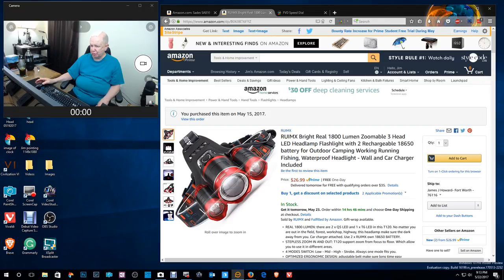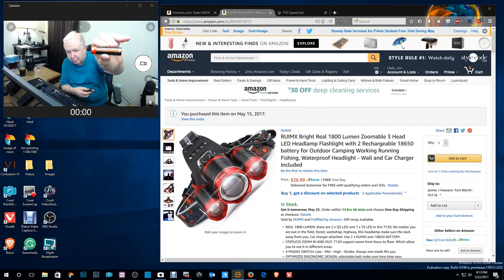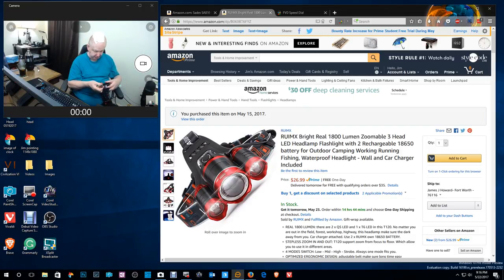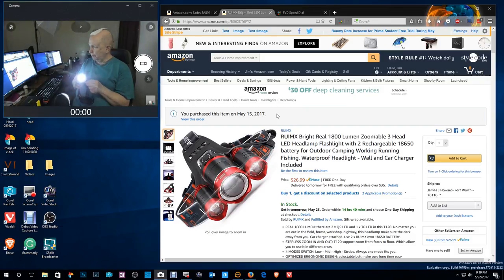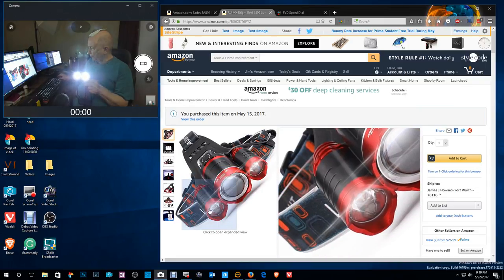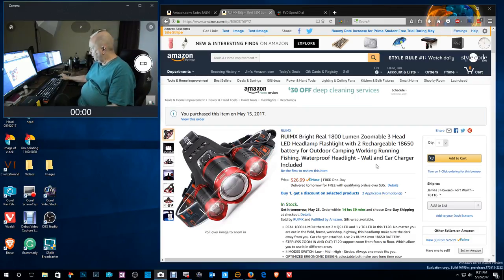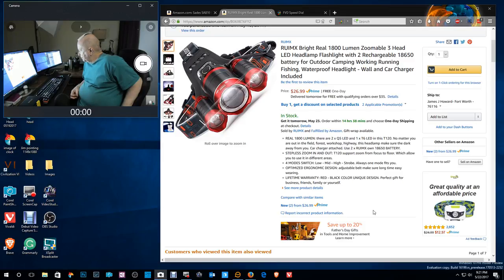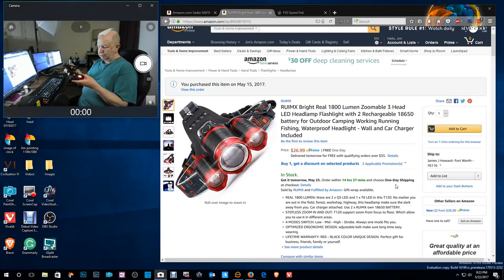Amazon Review of RUIMX LED Headlamp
This is a review that I did for Amazon on the RUIMX LED Headlamp.

See item and order @Amazon

REAL 1800 LUMEN: there are 2 x Q5 LED and 1 x T6 LED in this T120. No matter you are out in the field, forest, workshop, highway, this headlamp make sure the dark away from you. Car charger attached. Use 2 x RUIMX own 18650 BATTERY.
STEPLESS ZOOM IN AND OUT: T120 support zoom from focus to floor. Which allow you to use it in different areas.
4 MODES SWITCH: Low - Mid - High - Strobe. Always one mode fits you.
OPTIMIZED ERGONOMIC DESIGN: adjustable belt make sure long time easy wearing.